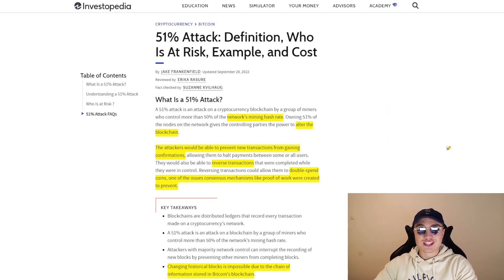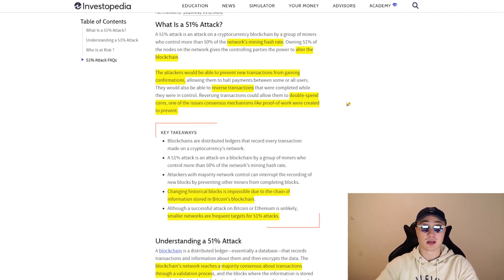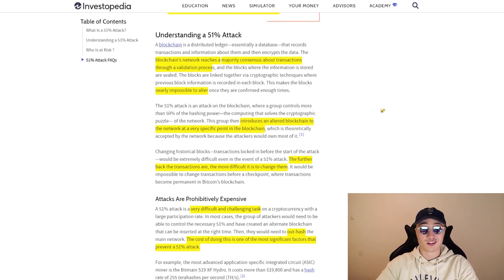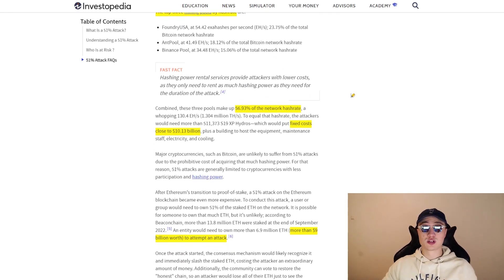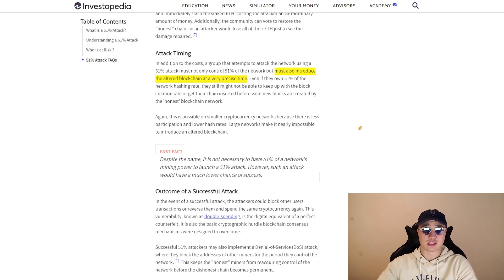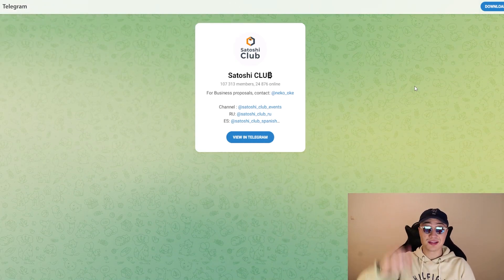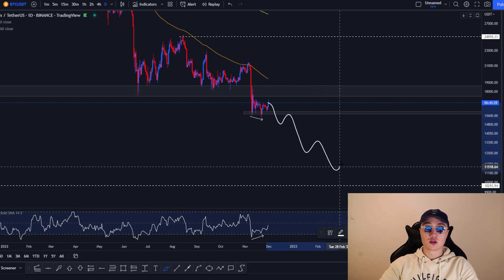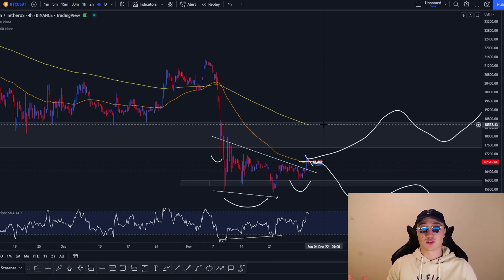What is a 51% Attack on a Blockchain & How to Avoid it?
🎯Attackers have targeted smaller blockchains countless times in an effort to take over the hashing power and ultimately overpower the blockchain. This allows them to double-spend and get value from these tokens illicitly.

💡Let's learn how exactly these attacks work, why it is important to know this and how to be careful when looking for a blockchain to become part of.

📌Timestamps
0:05 What I will show you in this video
0:32 Controlling hash rate or mining rate
1:35 Understanding a 51% attack
2:46 Top mining pools in the world
3:08 Hashing power and cost of doing a 51% attack
4:50 Attempting an attack on Ethereum
5:05 Timing a 51% attack
5:50 Who is at risk of a 51% attack
6:27 Satoshi Club Telegram
6:36 BTC chart analysis
9:00 Outro